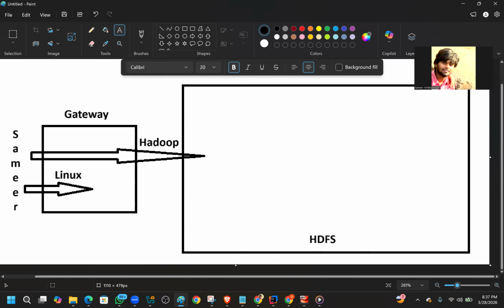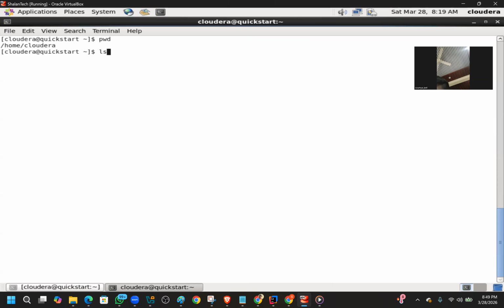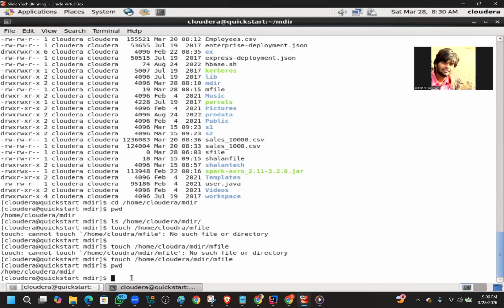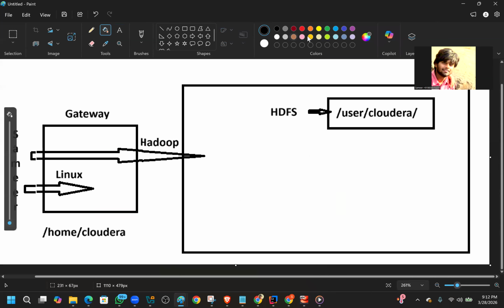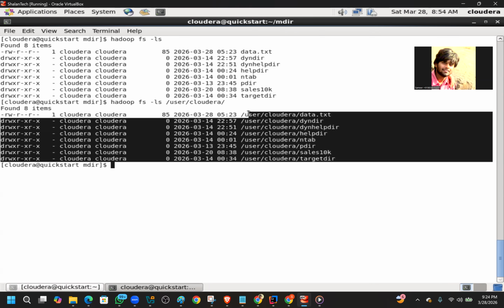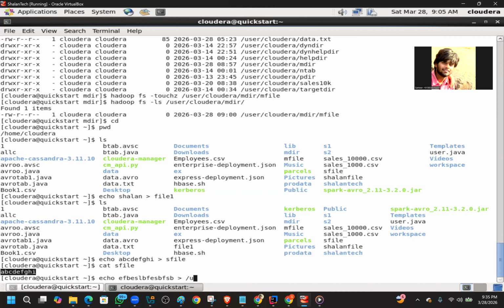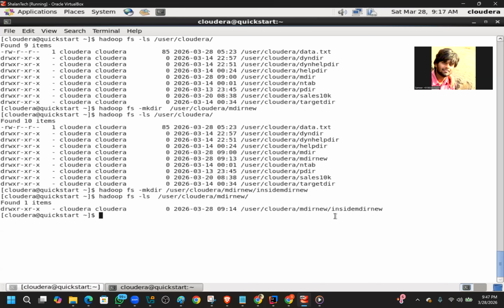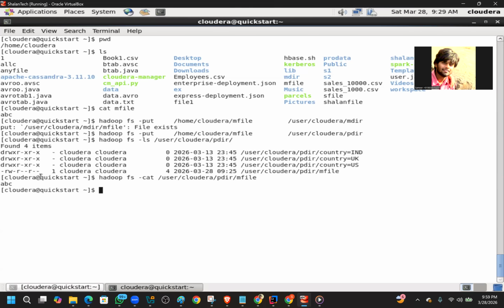7. Hadoop Commands